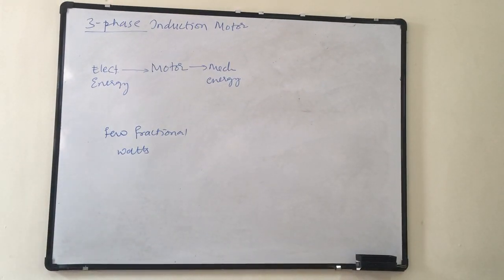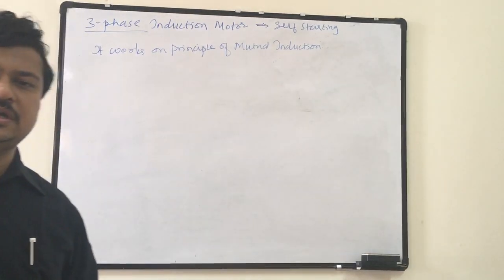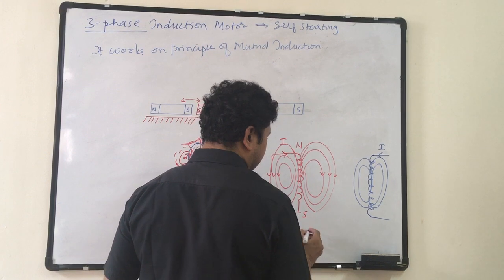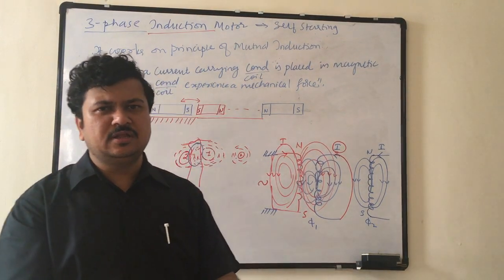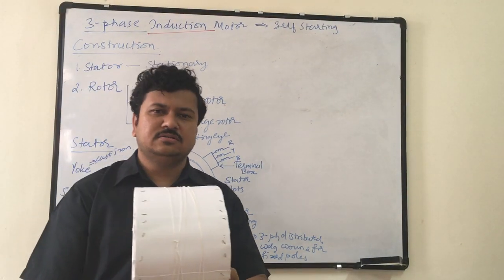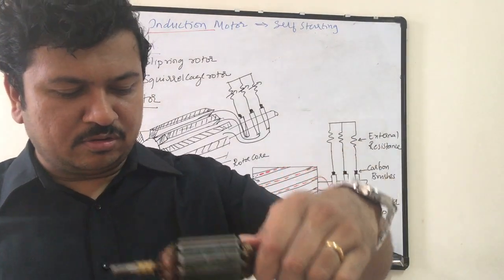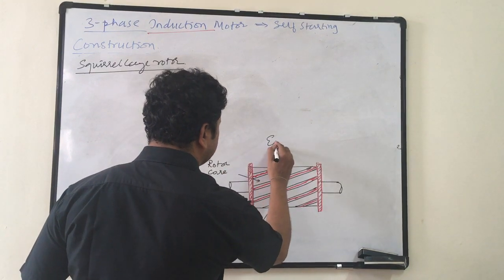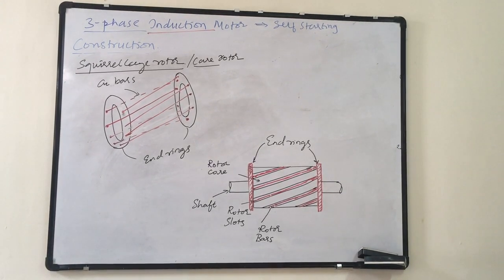Electric Motors Lecture 34 Induction Motor Construction